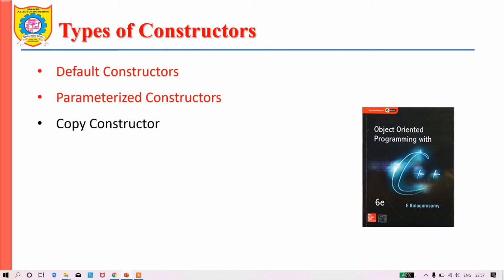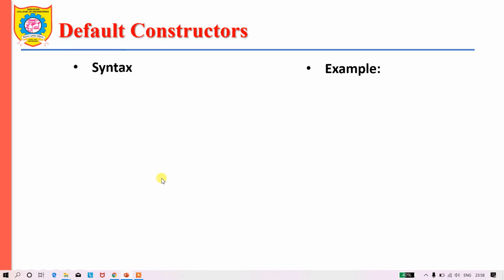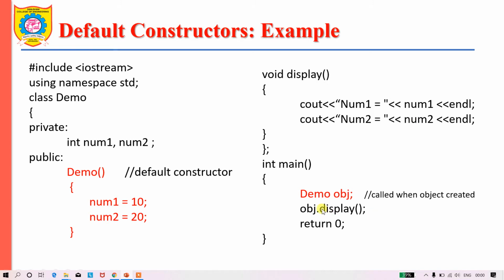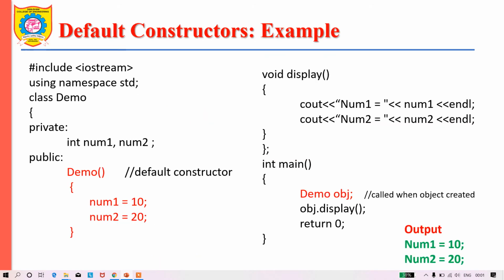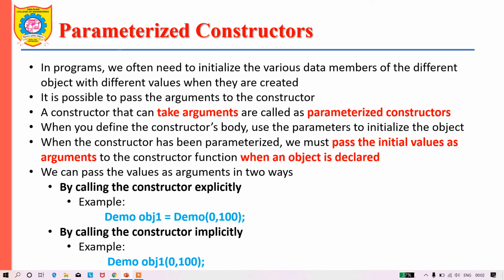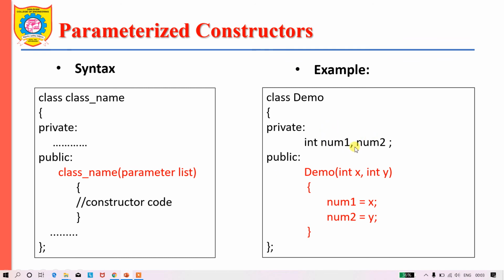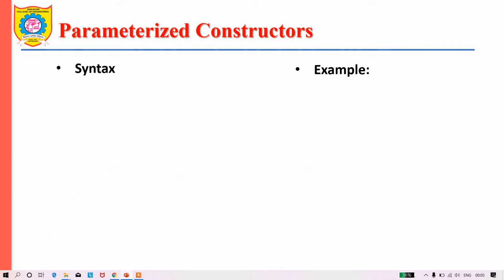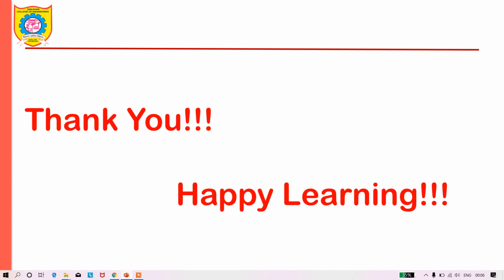Unit 3 Lecture 2.2: Types of Constructors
Default Constructors
Parameterized Constructors